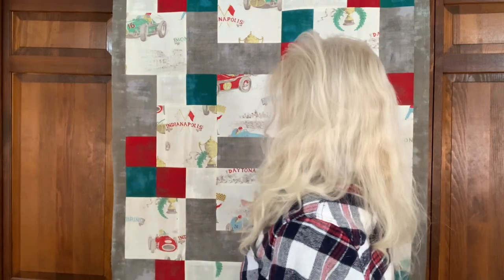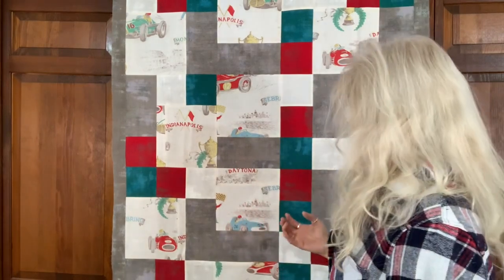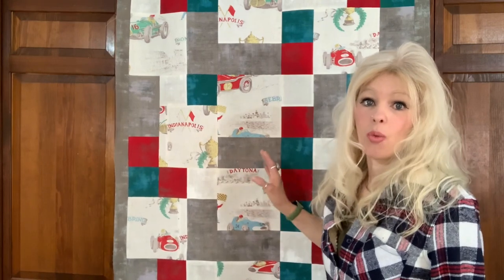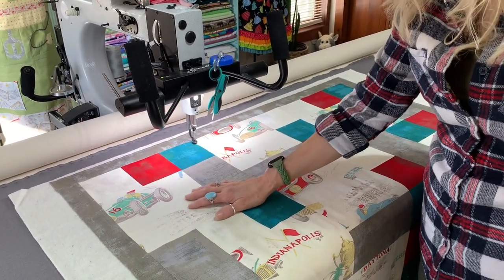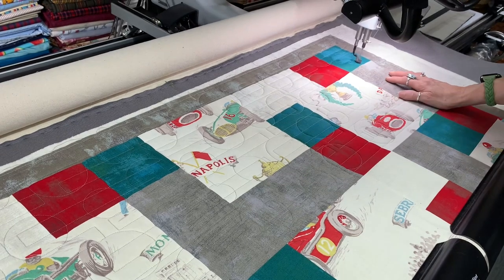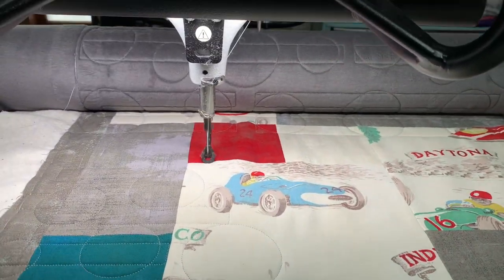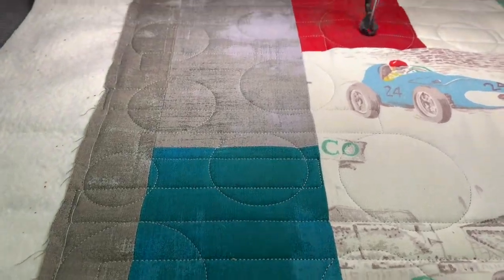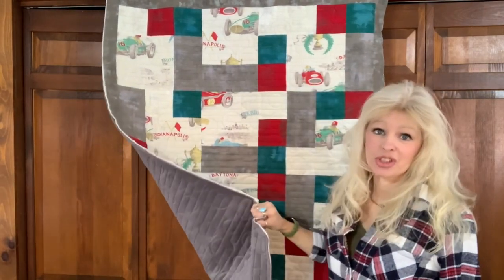Showcase quilt featuring Laurie’s baby quilt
Showcase quilt series featuring Laurie’s baby quilt